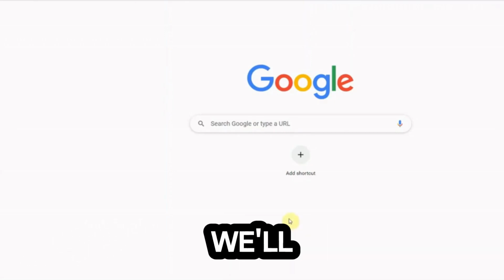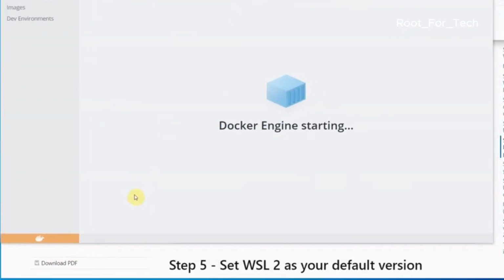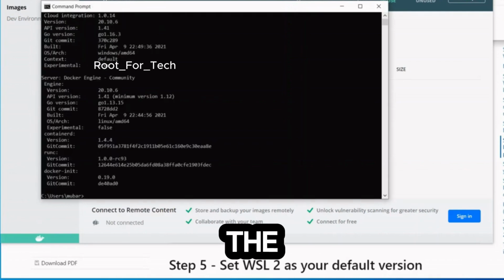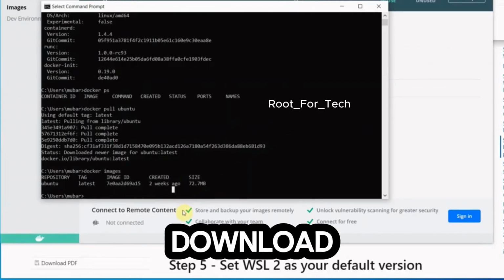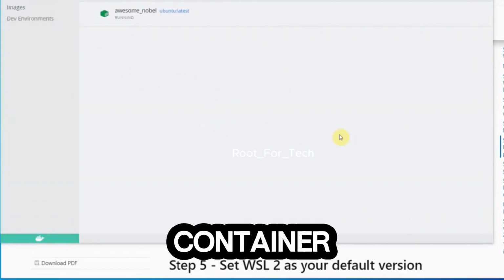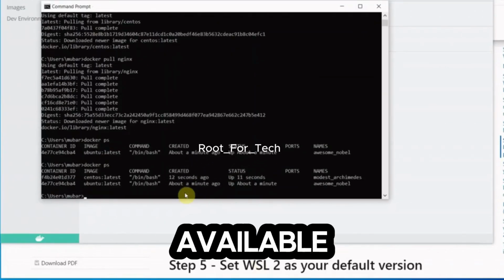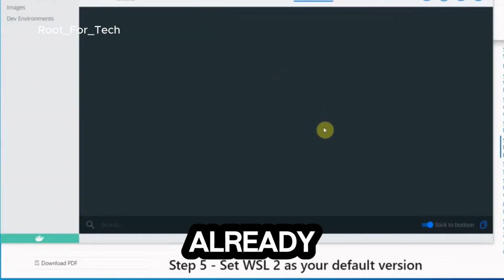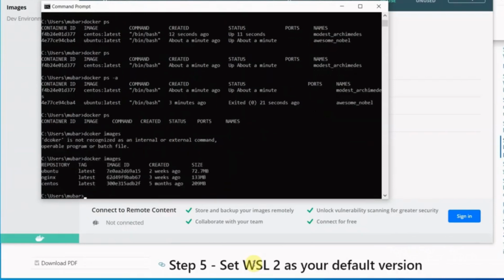Docker Installation on Windows 10 & 11: A Complete Step-by-Step Guide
🚀 Welcome to Root-For-Tech! In this detailed guide, learn how to install Docker Desktop on Windows 10 and 11 — perfect for developers, DevOps learners, and beginners.

Install using default settings and understand each step

Set up WSL2 (Windows Subsystem for Linux) properly

Verify Docker installation in CMD

Pull your first image (Ubuntu example)

✅ By the end of this video, you'll have Docker ready to go for your development or containerization projects.

💡 Like this video? Drop a comment if you face issues or want an advanced Docker tutorial next!

00:00 Introduction
00:30 Downloading Docker Desktop
01:15 Running the Installer
02:00 Installation Options
03:00 WSL2 Installation Prompt
04:00 Completing WSL2 Installation
05:00 Launching Docker Desktop
06:00 Verifying Docker Installation
07:30 Downloading Docker Images (Ubuntu)
08:30 Conclusion and Next Steps